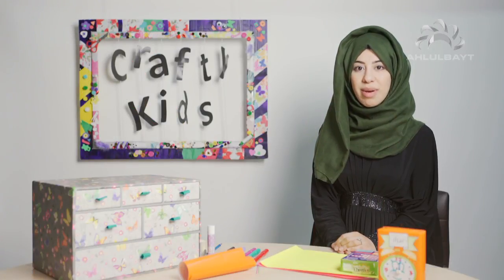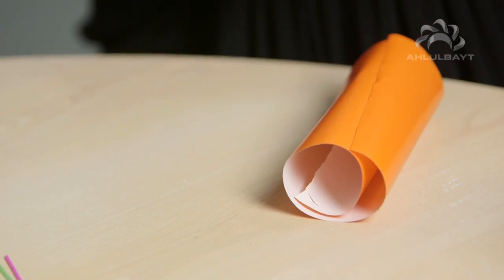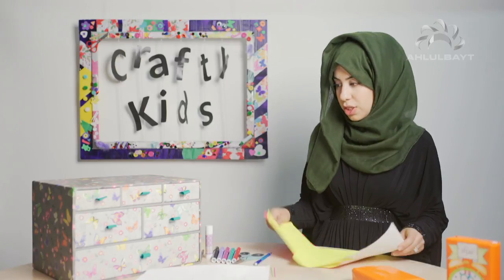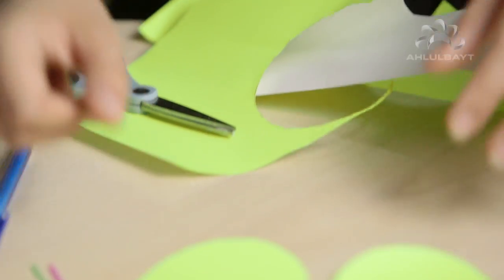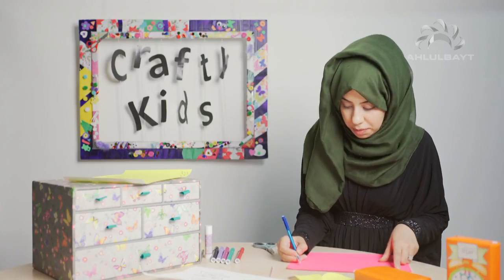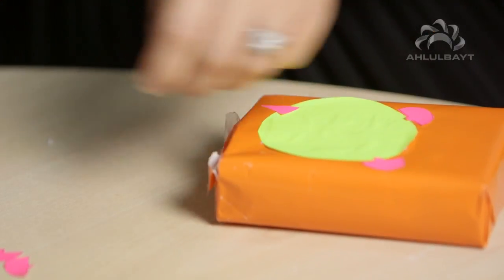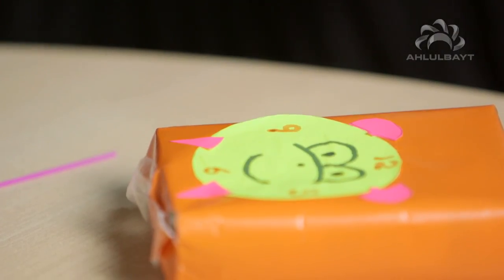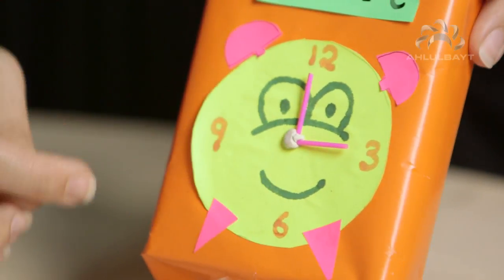Iftar Clock - Crafty kids | CABTV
If you are a lover of Arts & Crafts then join us for some great Ramadan craft ideas only on Crafty Kids!